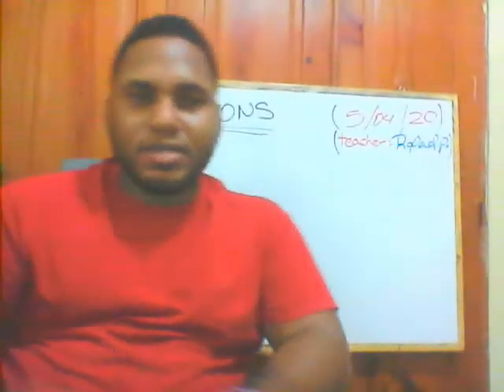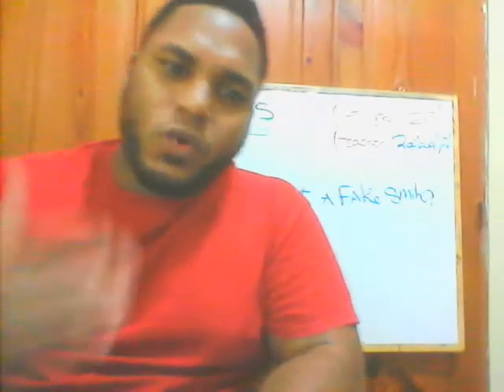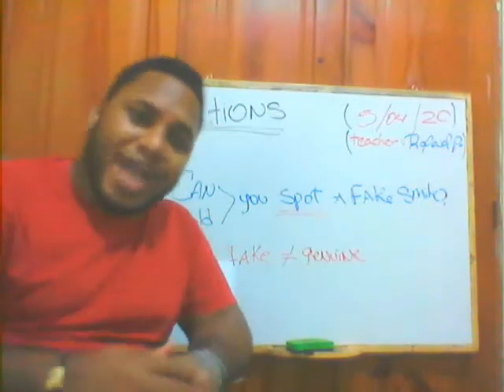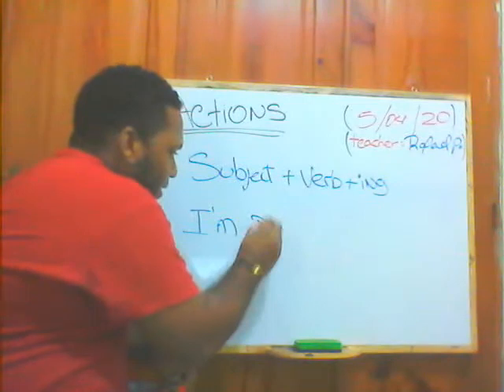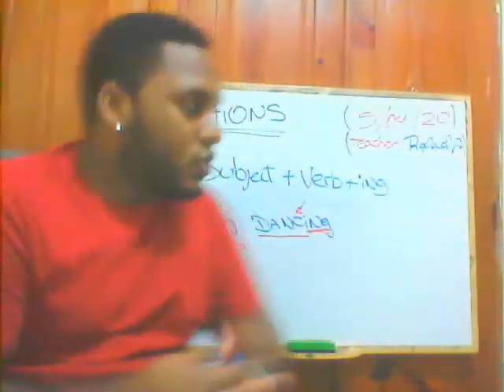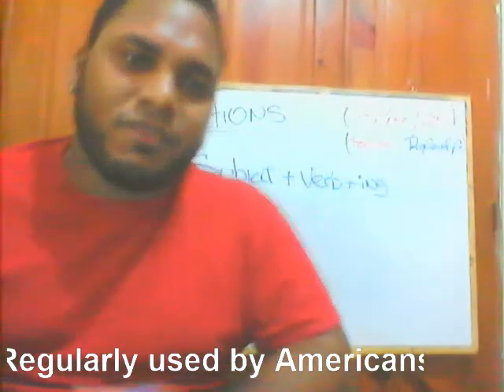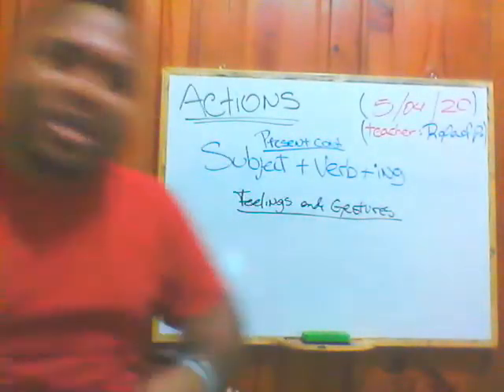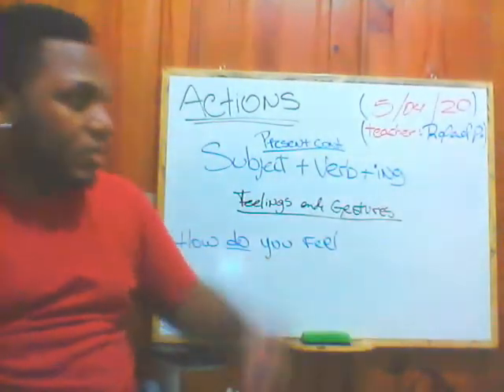Present Continous tense and Actions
this video is to give you guys an idea of how to use the present continous, and also to better communicate yourself through actions and gestures which are part of a very important resource to express your ideas.